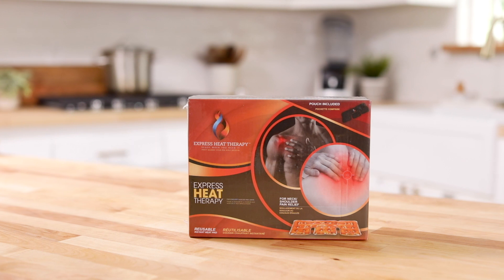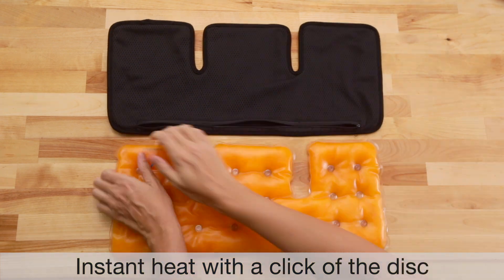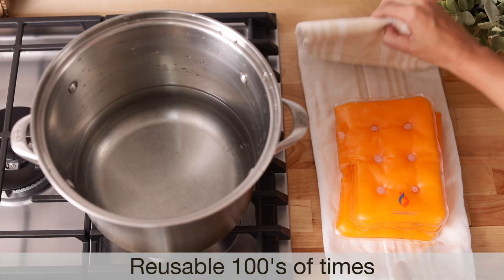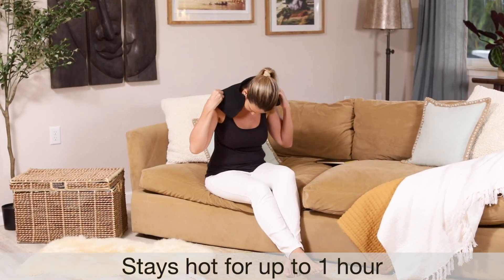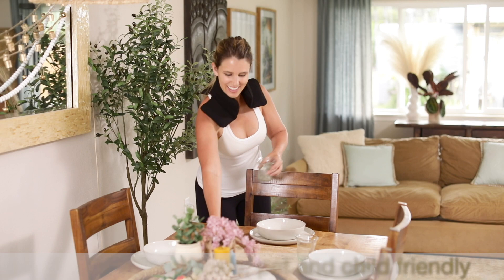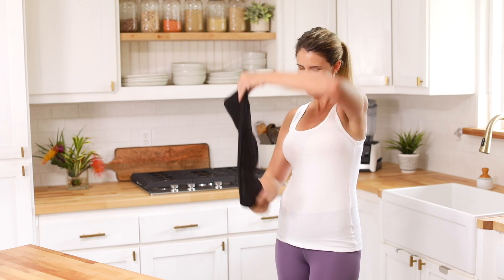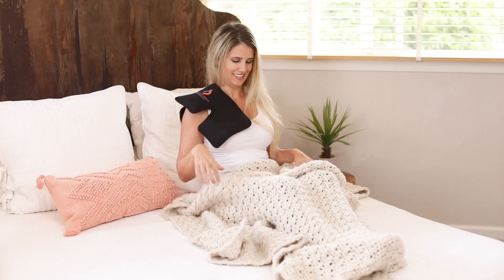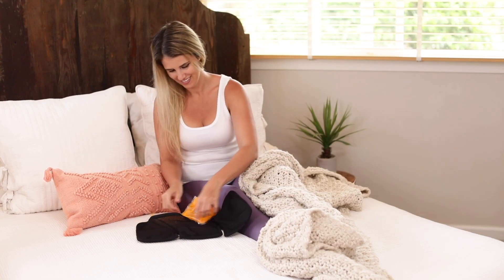Express Heat Therapy - Neck/Shoulder Instant Heating Pad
The neck and shoulder pad is the most popular, as well as the most versatile product we offer. The shape of this pad allows you to use it on any part of your body starting from the neck and shoulders area, down to your back when you are sitting on a couch or lying down.

Great for ladies to use on their stomach to relief menstrual stomach cramps. You can also use it to stay warm by putting your feet on it when watching TV or use it under a blanket.

This heating pad will stay hot for up to 1 hour.